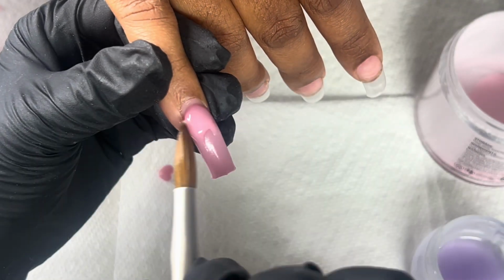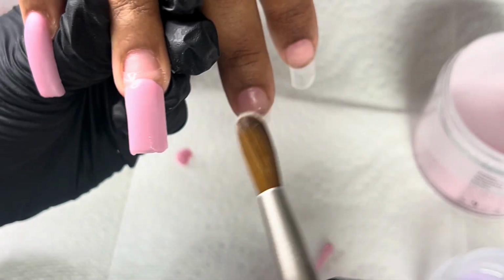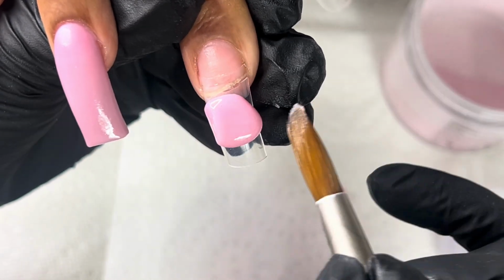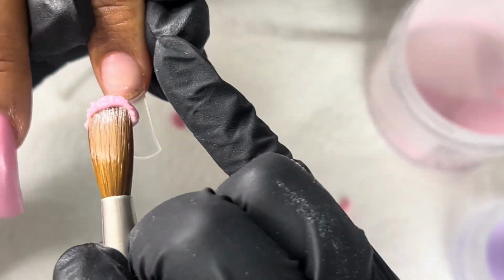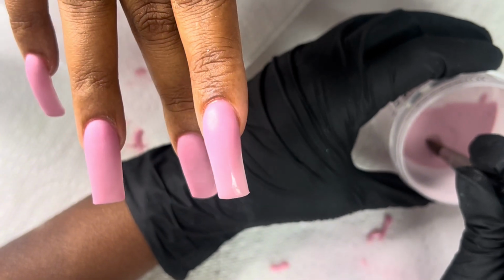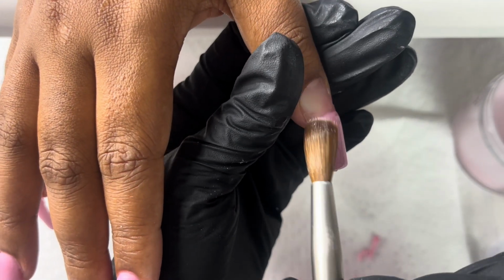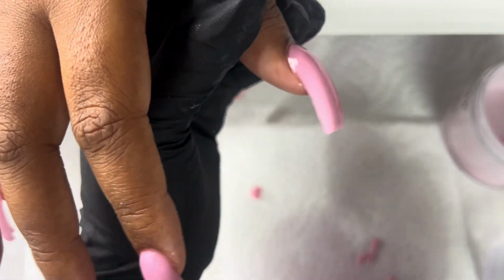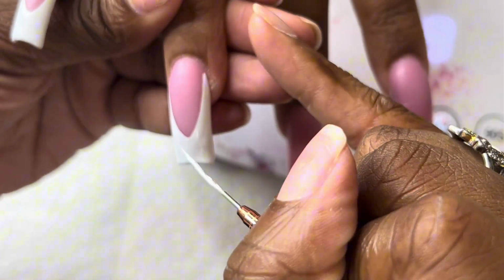BEGINNER FRIENDLY ACRYLIC APPLICATION 💕Classic French Tip 🤍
✨🤍Amazon Storefront

🌈THANK YOU ALL FOR GETTING ME TO 12k SUBSCRIBERS! ❤️ WE MADE IT! 🥰🥳🤩

📦 Direct contacts:

✨ PACKAGES: 1706 Todds Ln
                               Box 207
                               Hampton, VA. 23666 (Attention to: Leesa Marie Nailed2TheHustle LLC)

🌹 OR 🌹